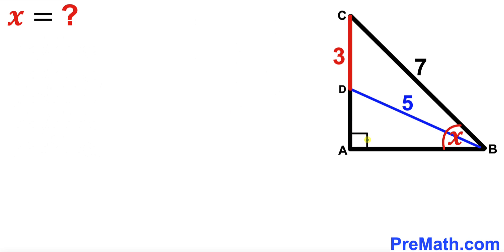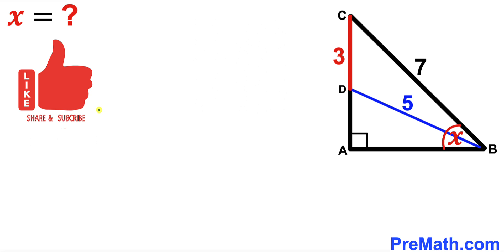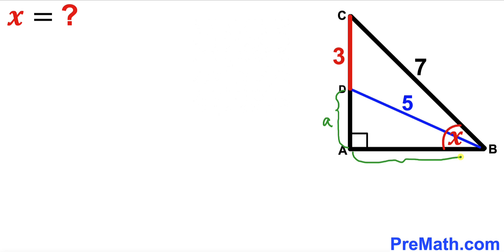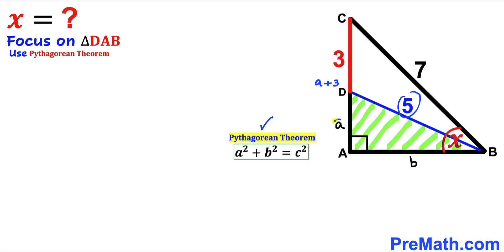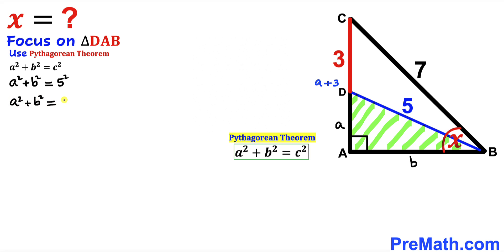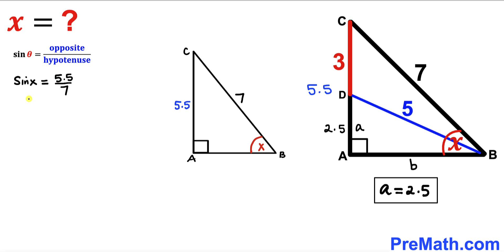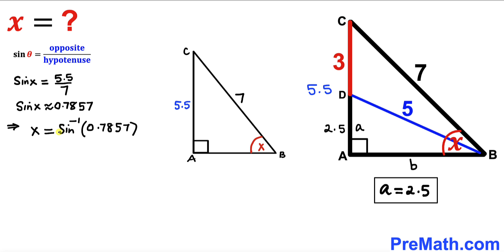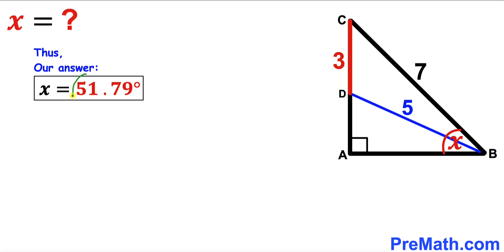Can you calculate the angle X? | (Right triangle)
Learn how to calculate the angle X. Important Geometry and Algebra skills are also explained: Pythagorean Theorem; SOHCAHTOA. Step-by-step tutorial by PreMath.com

blackpenredpen
math olympics
olympiad exam
math olympiada
British Math Olympiad
olympics math
olympics mathematics
Number Theory
mathcounts
math at work
Pre Math
Olympiad Mathematics
Olympiad Question
Geometry
Geometry math
Geometry skills
Right triangles
imo
Competitive Exams
Competitive Exam
Calculate the length AB
Pythagorean Theorem
Right triangles
Intersecting Chords Theorem
coolmath
my maths
mathpapa
mymaths
cymath
sumdog
multiplication
ixl math
deltamath
reflex math
math genie
math way